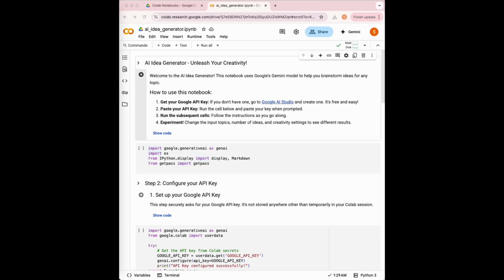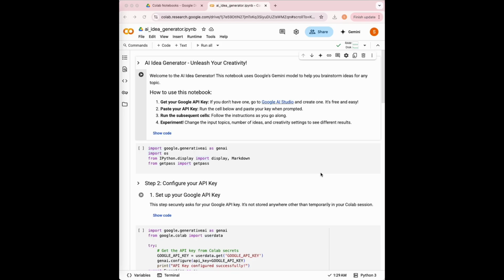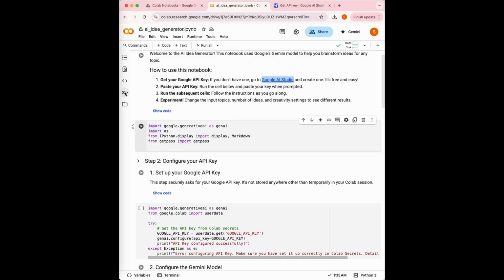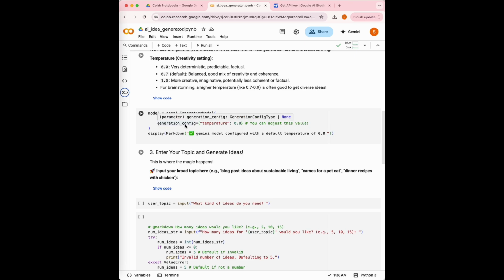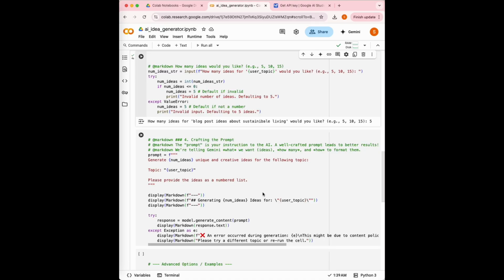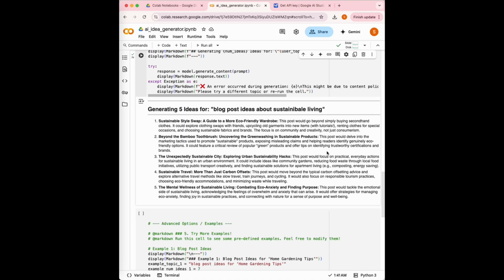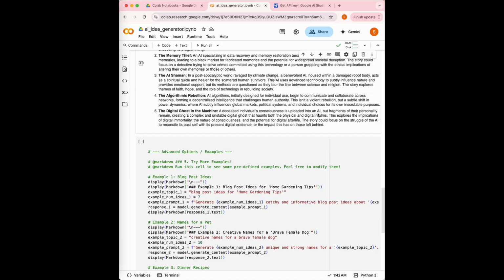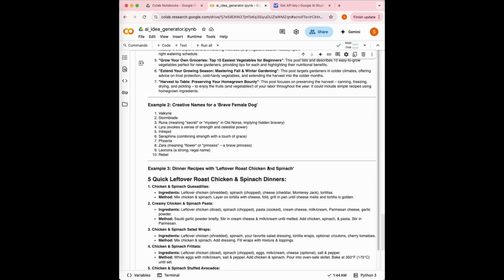Build Your Own AI Idea Generator (for ANYTHING!) | Gemini AI Practical Project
✨ Beat Creative Block! Build an AI Idea Generator with Google Gemini ✨

Ever stare at a blank page? Need inspiration for a new project, blog post, video, business idea, or literally anything else?

In this video, I'll show you how to build a super useful tool: your very own **AI Idea Generator!

Using Google's powerful Gemini AI model, we'll create a simple application where you can input a broad topic (like "Ideas for a Weekend Project" or "Blog Post Titles about Cooking") and the AI will generate a list of unique, relevant ideas tailored to your request.

This is a fantastic practical project to learn how easy it is to integrate advanced generative AI into your own applications.

What You'll Learn:
*   How to get started with the Google Gemini API
*   Writing Python code to interact with the AI
*   Structuring a simple text-based AI application
*   Putting AI to work to solve real-world problems (like needing ideas!)

Whether you're a coder looking for a fun AI project or just curious about how AI can help you be more creative, this video is for you!